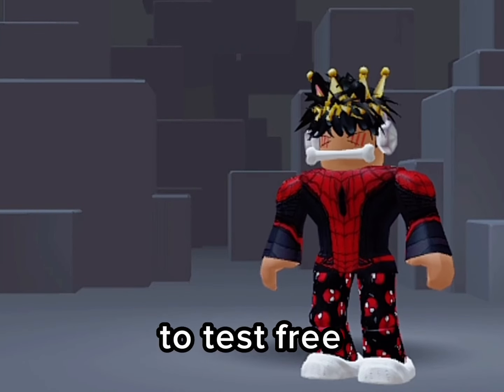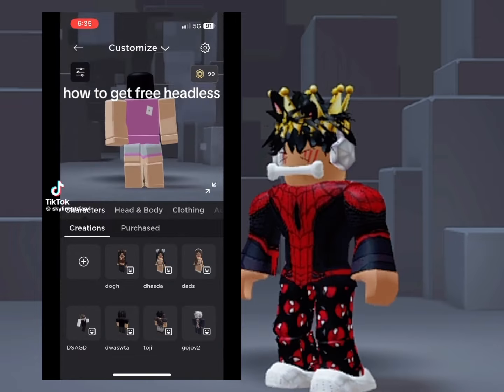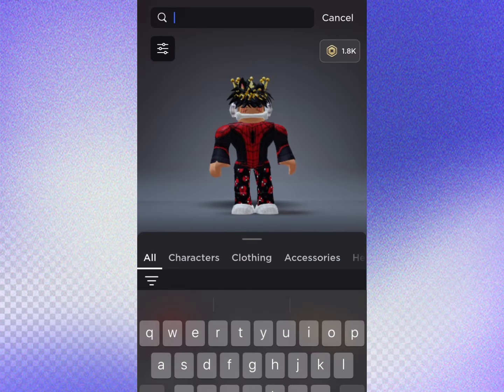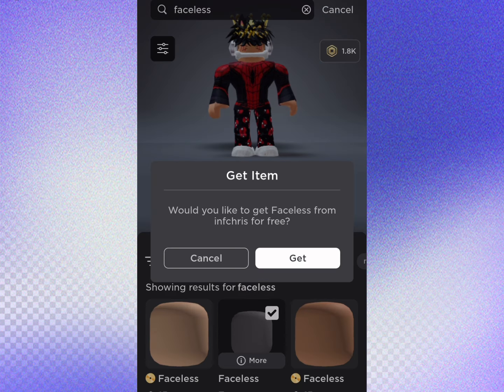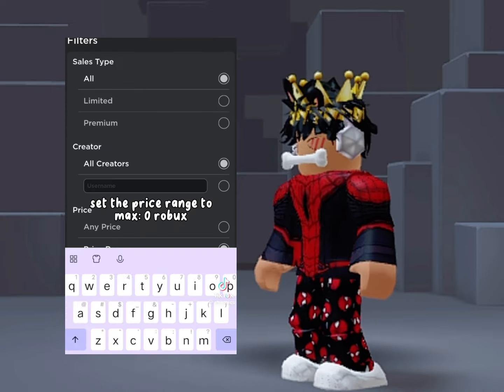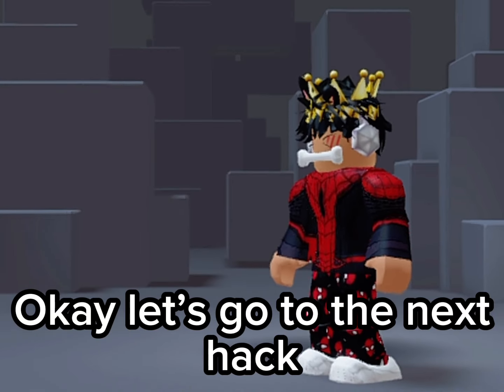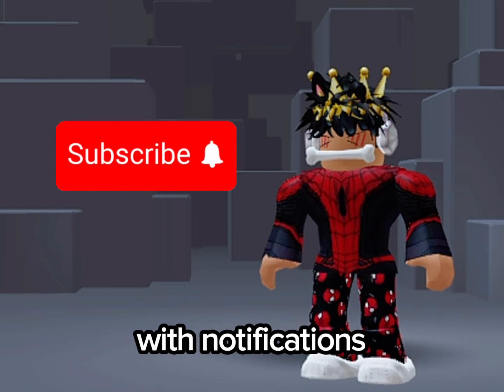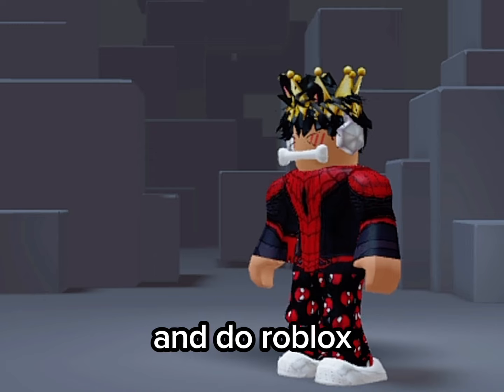Testing out free headless hacks